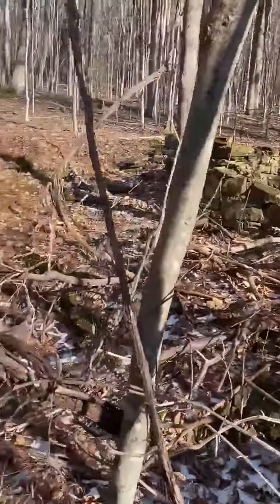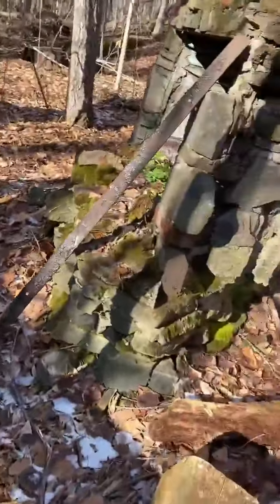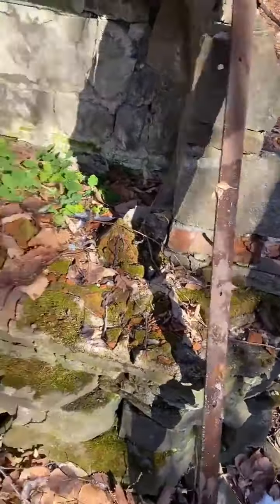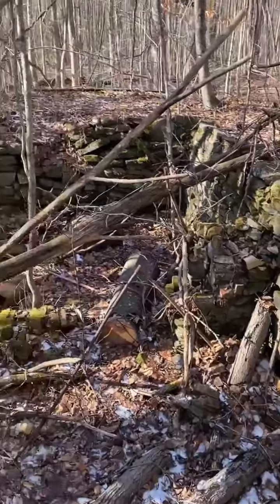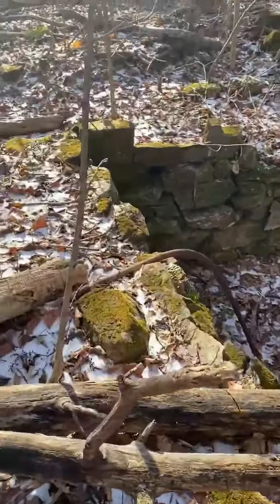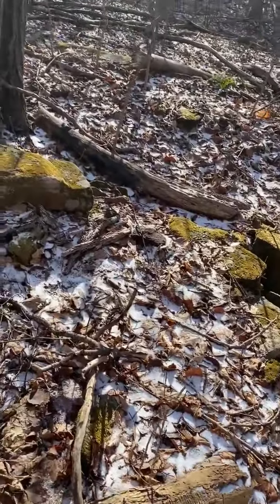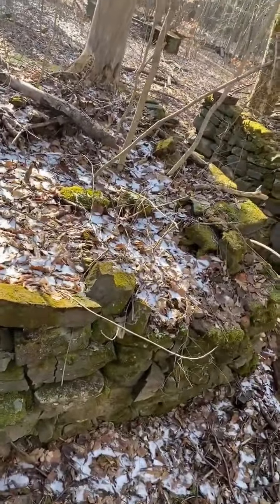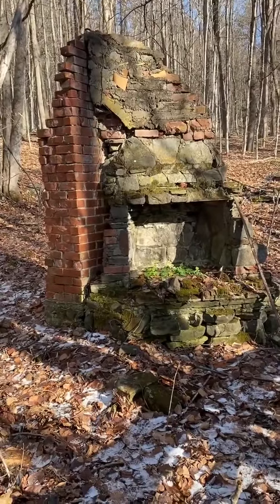Ormsby Homestead in Chester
Ormsby Homestead and Farm on old Fisk Road in Chester. The old village of Littleville now most of it under Littleville Lake after the Dam was built. hilltownhistory hikethehilltowns with the westernmasshilltownhikers